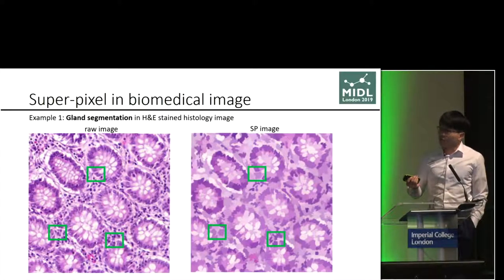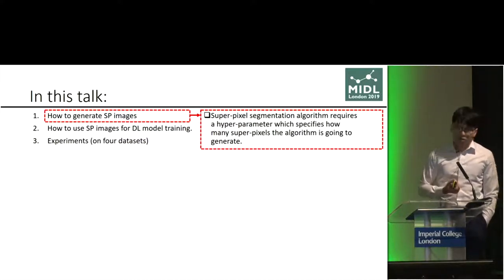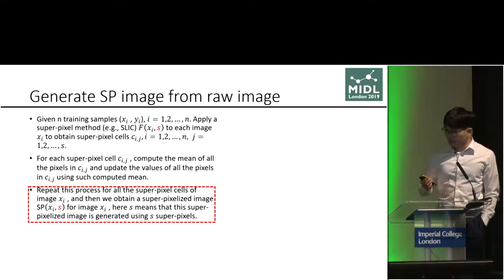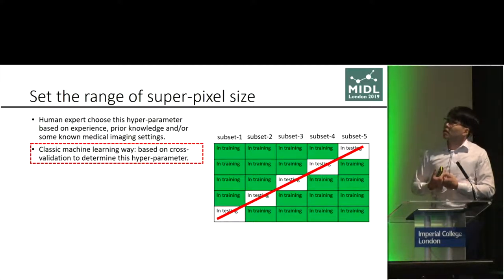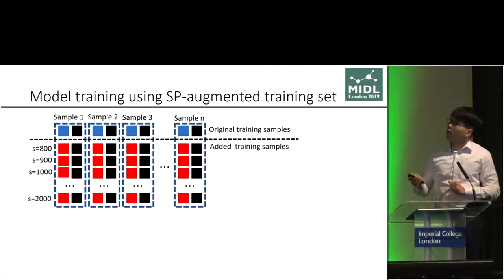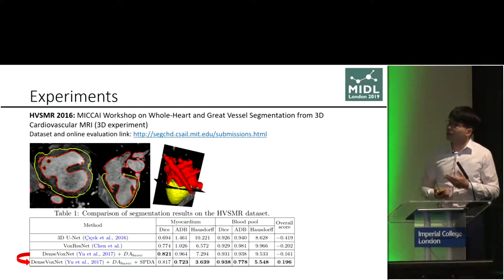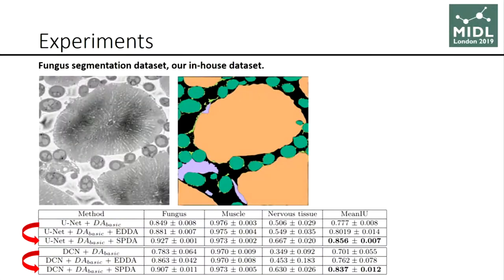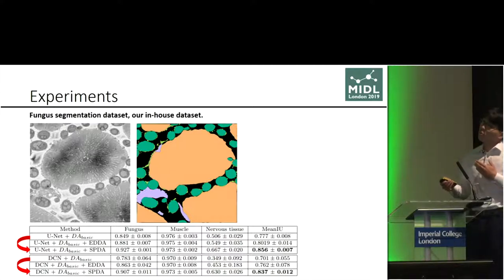MIDL 2019 Live Stream Day 1 OM2 Presentation Zhang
SPDA: Superpixel-Based Data Augmentation for Biomedical Image Segmentation
Yizhe Zhang, Lin Yang, Hao Zheng, Peixian Liang, Colleen Mangold, Raquel G. Loreto, David P. Hughes, Danny Z. Chen